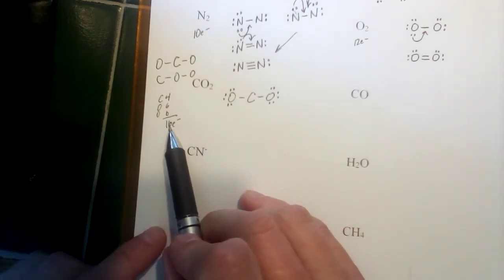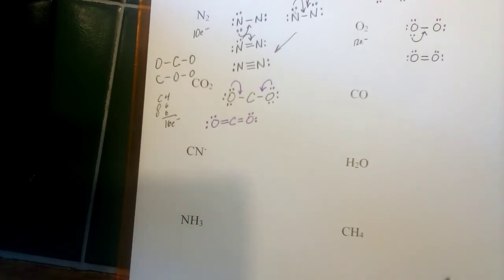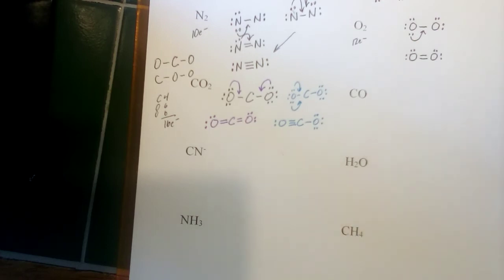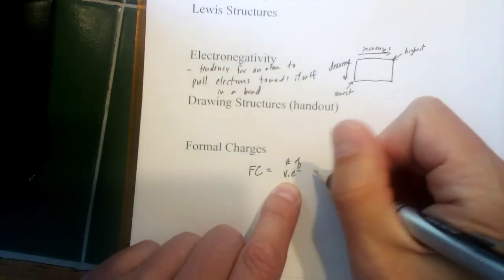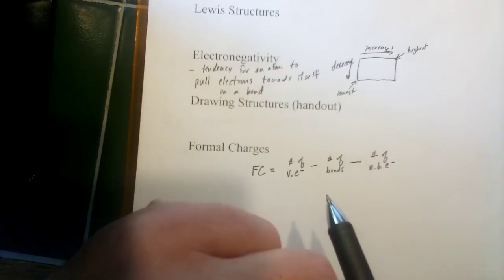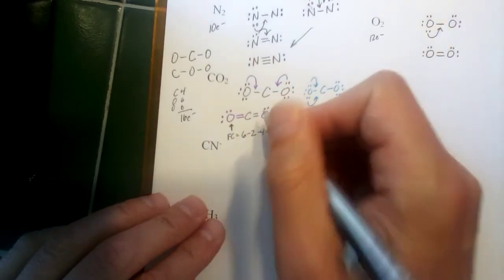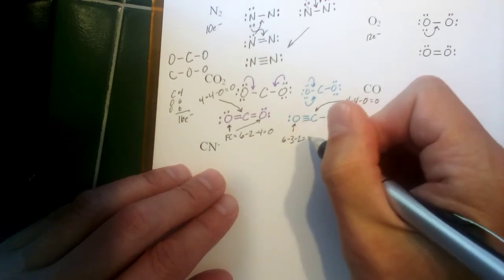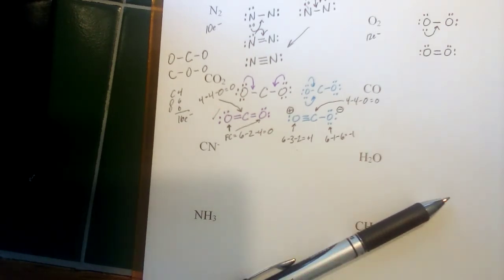Chapter 8 Part 4